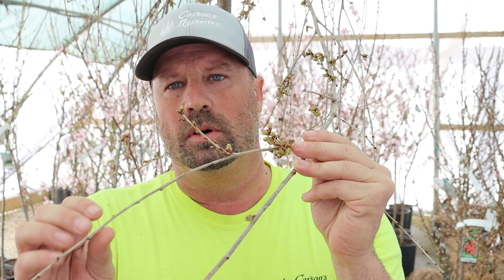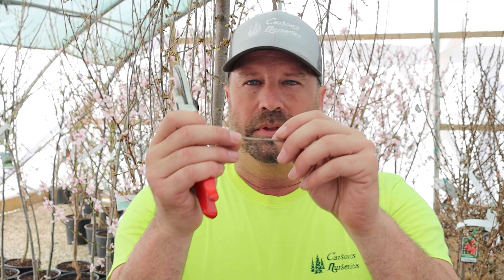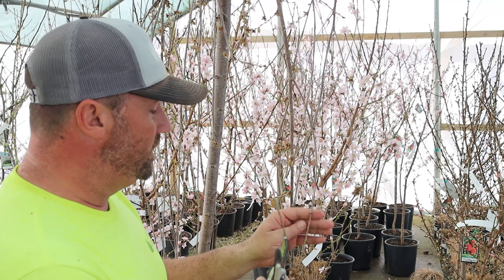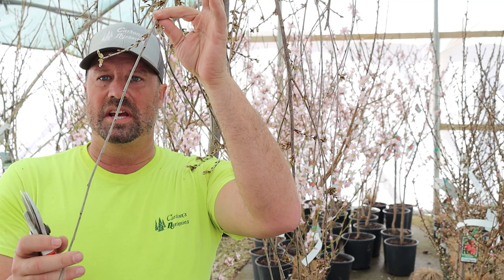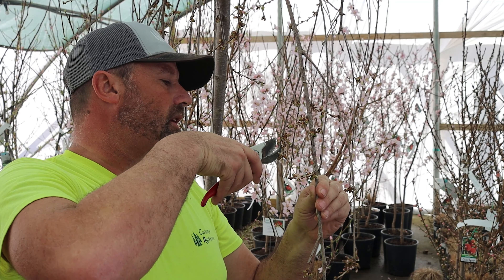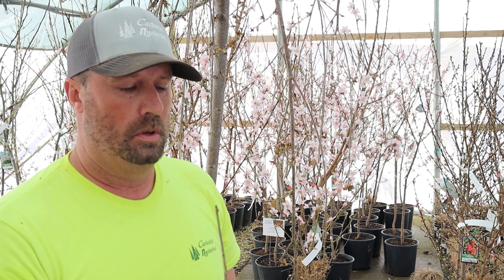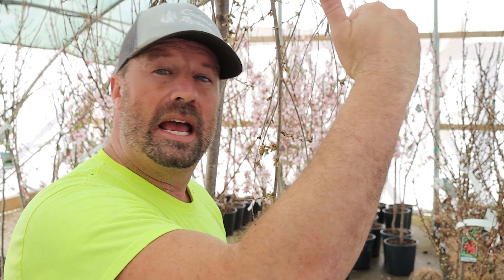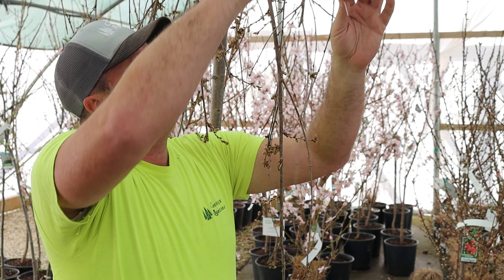How To Prune ( Easy Beginner Tips ) Weeping Snow Fountain Cherry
Basic pruning technique using a weeping snow fountain cherry to demonstrate.  Use on any tree or shrub!